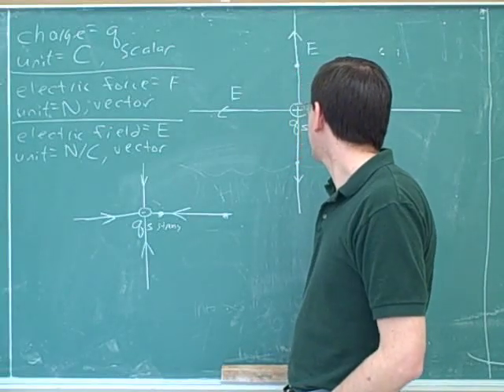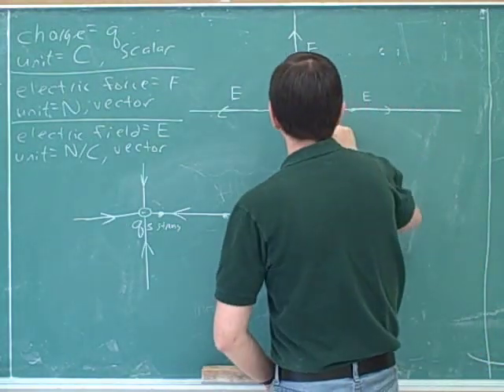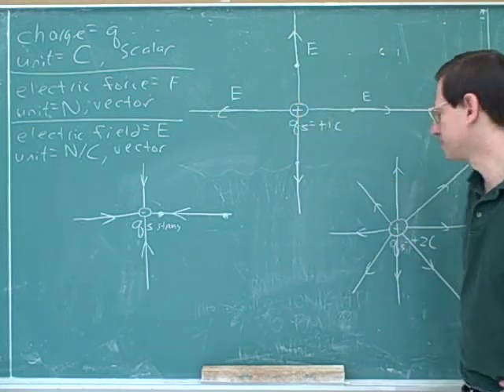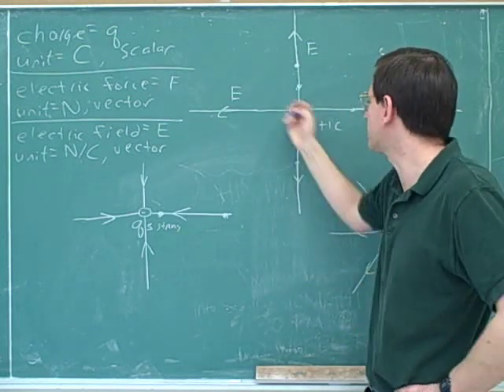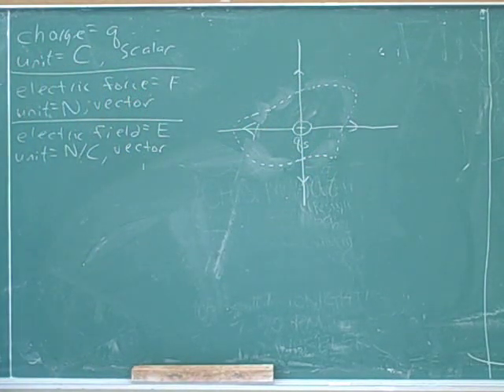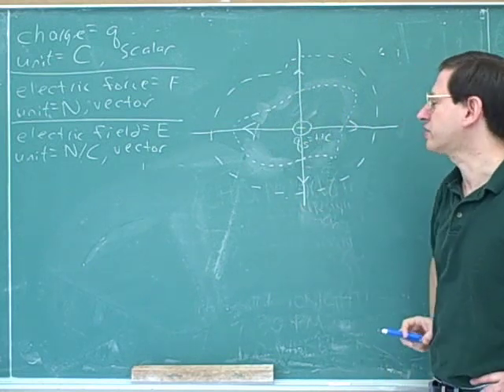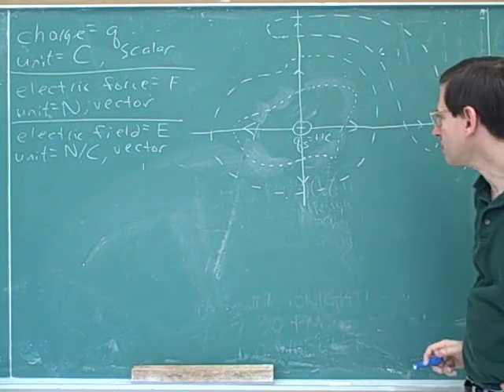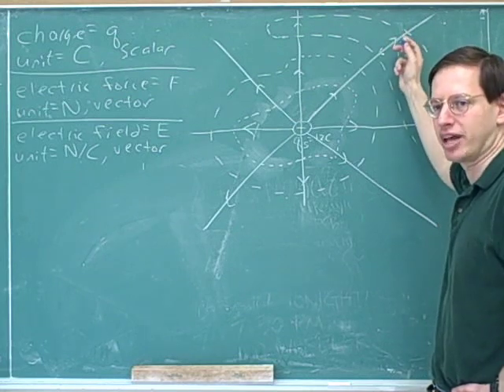Physics: Electric field lines and Gauss's law (2)